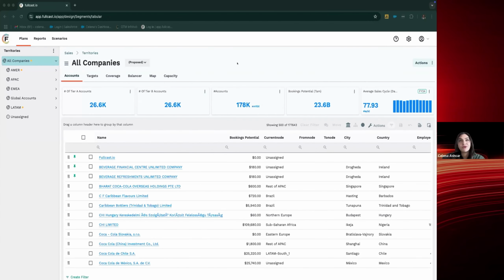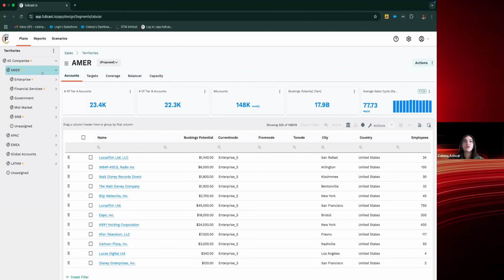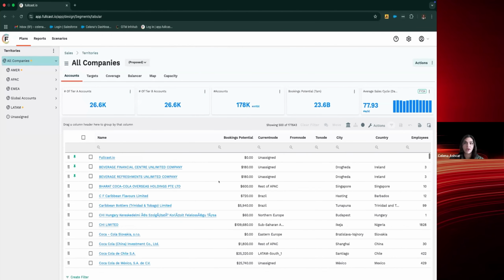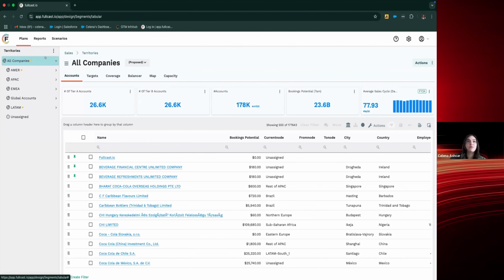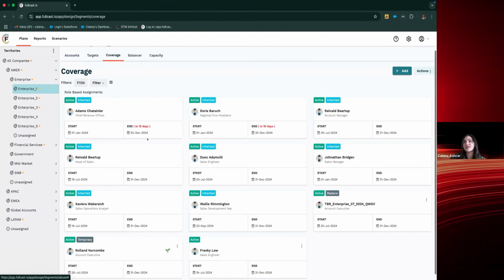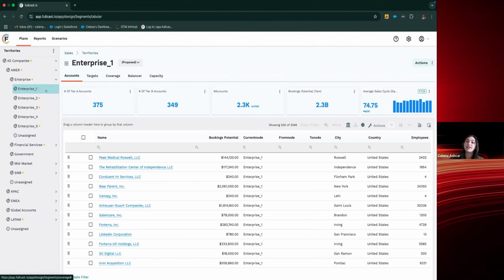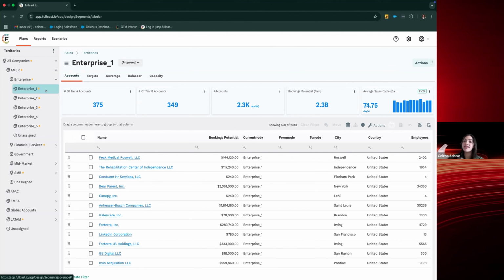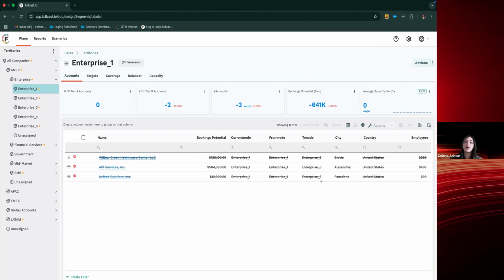AI-Powered RevOps by Amy Osmond Cook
Fullcast helps CROs optimize GTM operations through AI-driven territory management, automated lead routing, and data-backed decision-making.